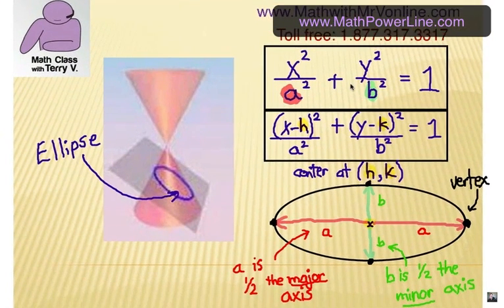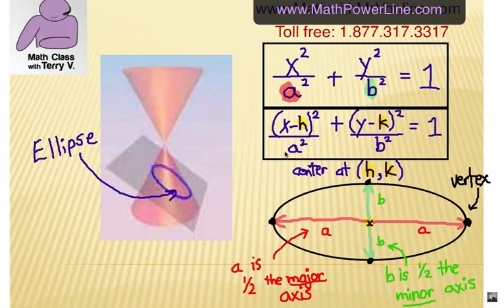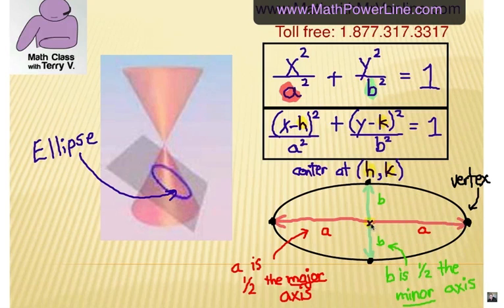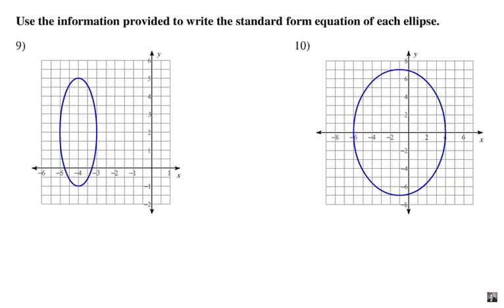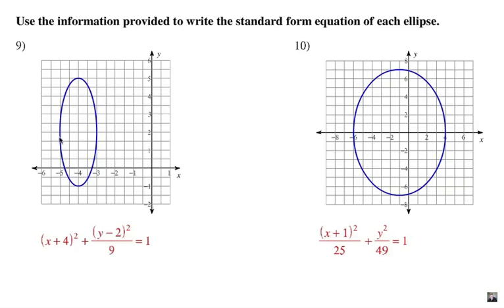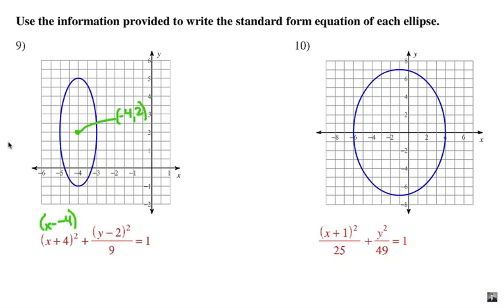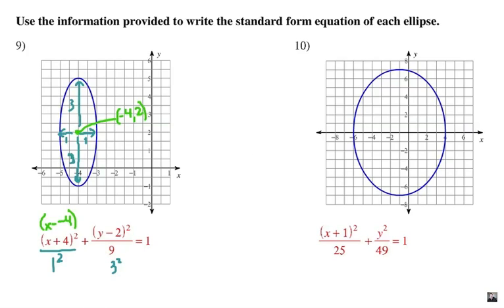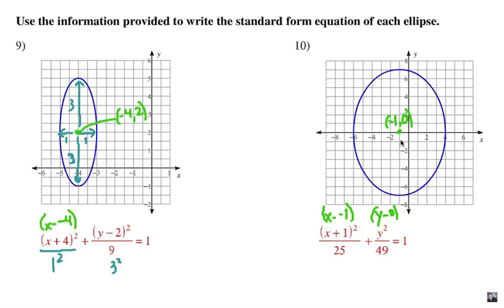How to Study Conic Sections: Self Quiz 3